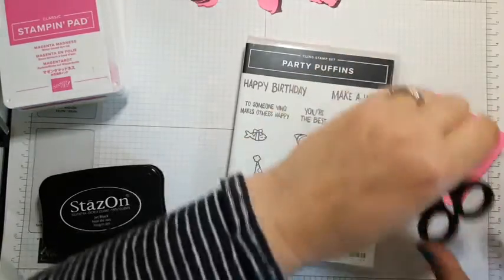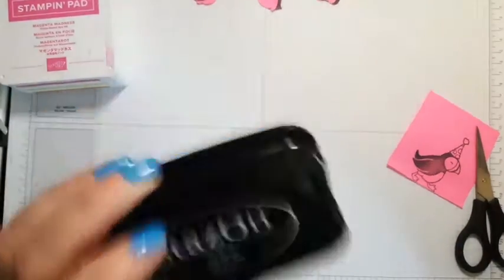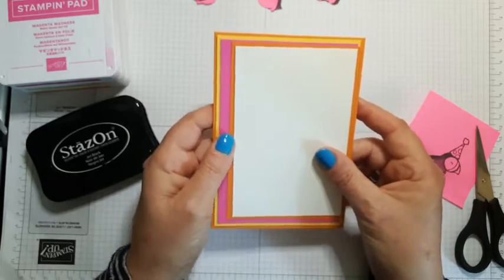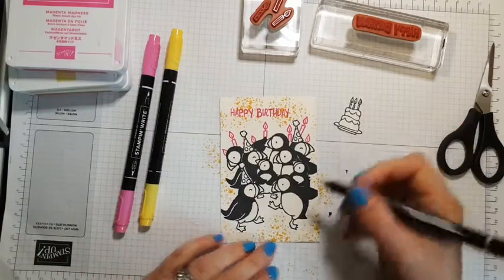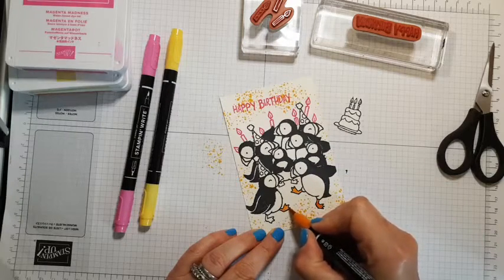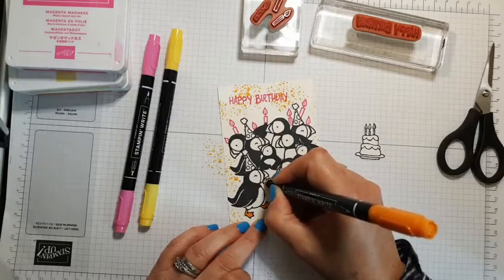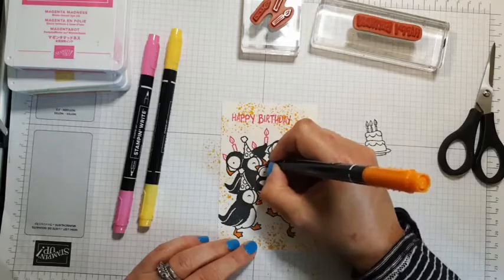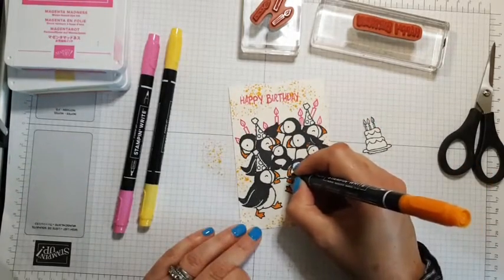Party Puffins PARTY!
A recent blog featured Party Puffins from Stampin Up! and a reader asked how I had created the card - so here is the answer!

It was a great questions and I hope this helps :-)

Until next time, happy crafting Marie xx